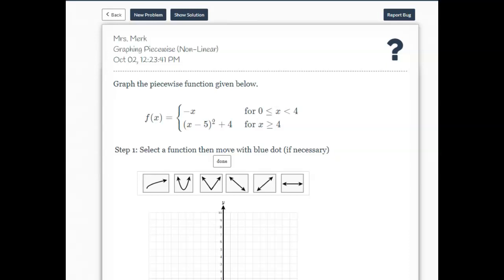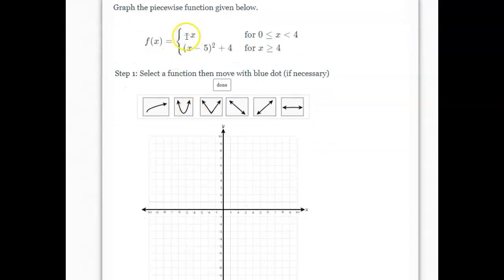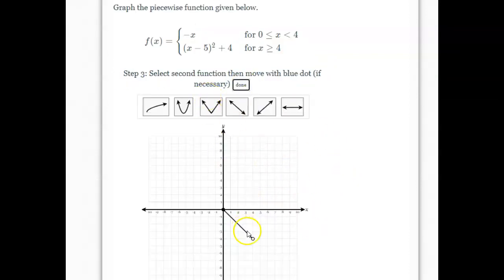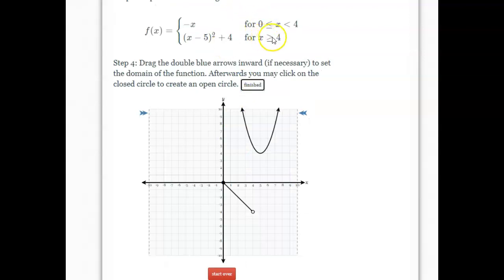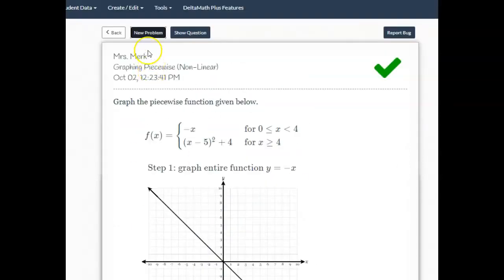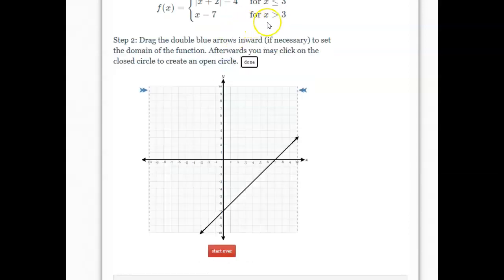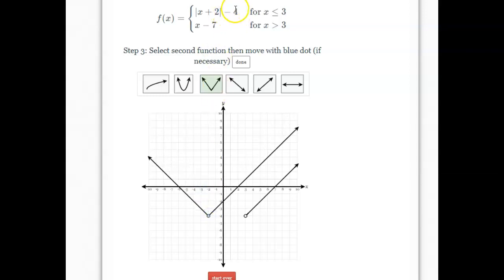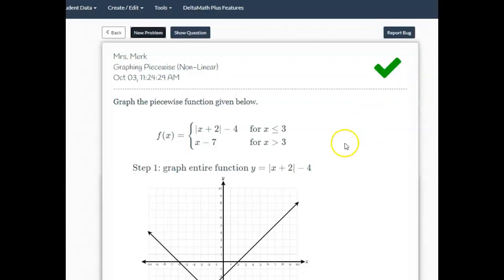Algebra 2: Step 6 Above and Beyond